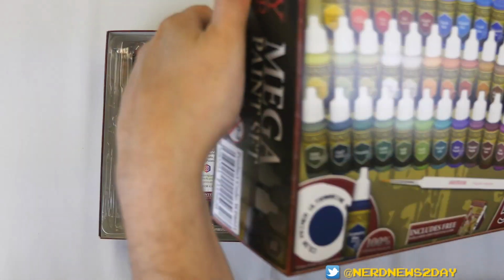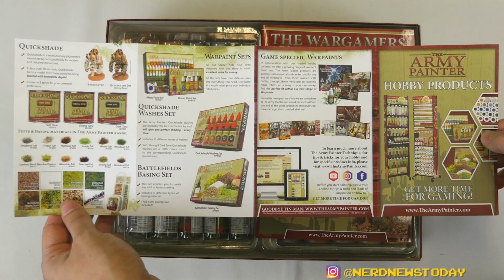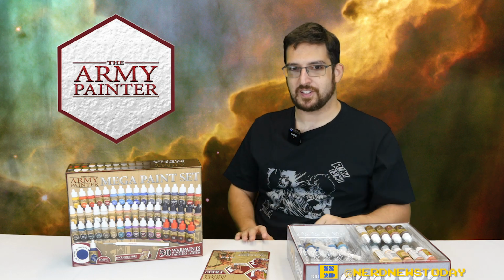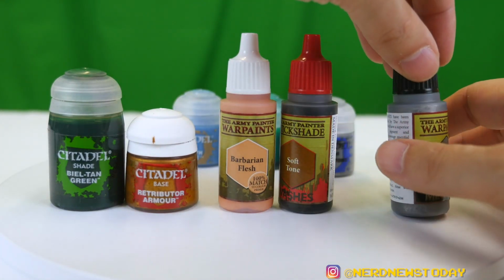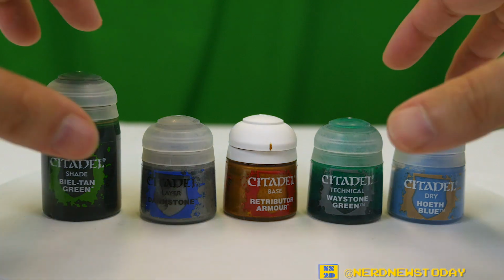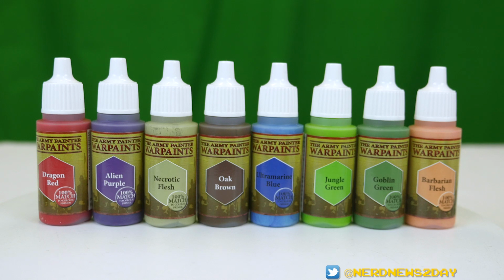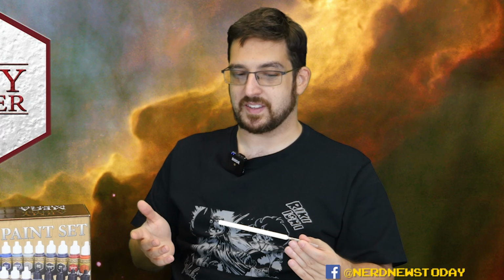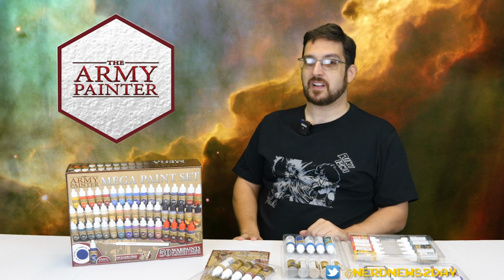Best Value for Mini-Figure Painting? Army Painter Mega Paint Set Unboxing